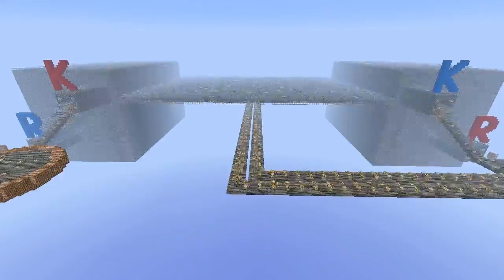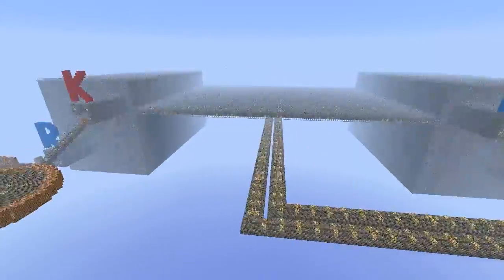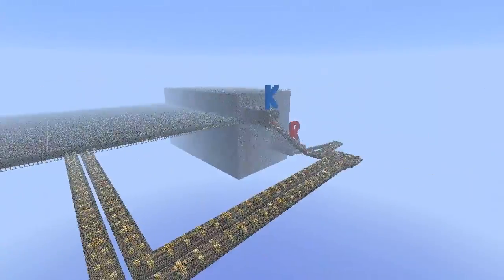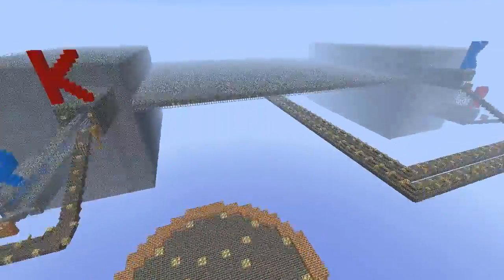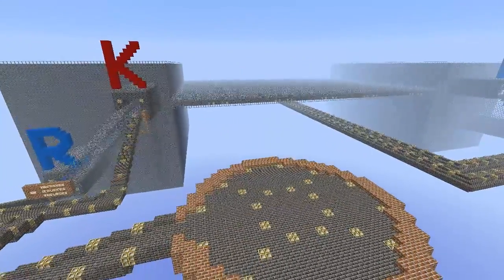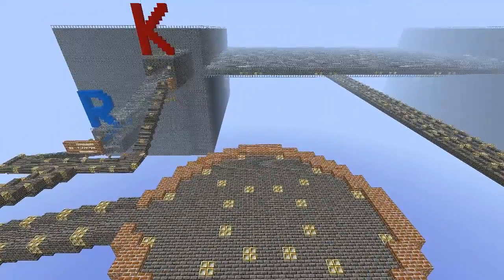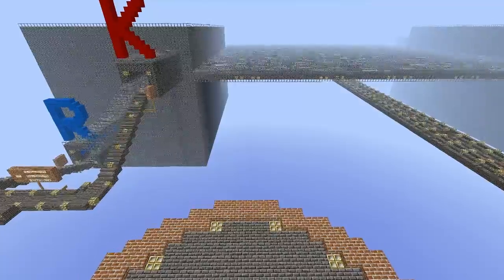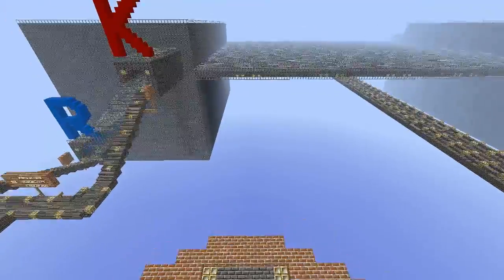Kill the Runner Release Video! (Z344)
Game Description:
The "Runner" progresses through the map while the "Controller" does their best to stop them. When the Runner Reaches the end of the map they record the number of times they died on the scoreboard. The two players then return to the beginning of the map and switch roles. The player with the fewest deaths at the end wins.